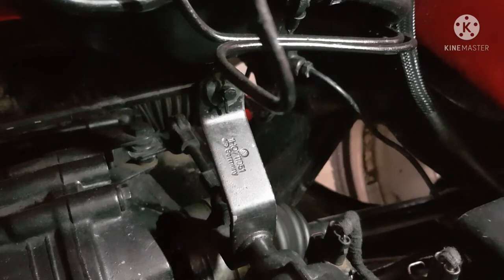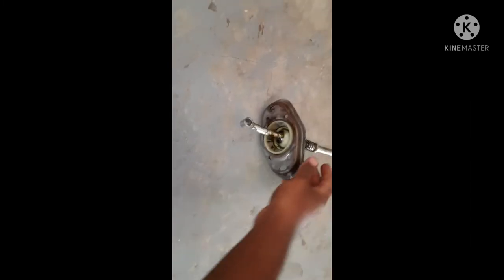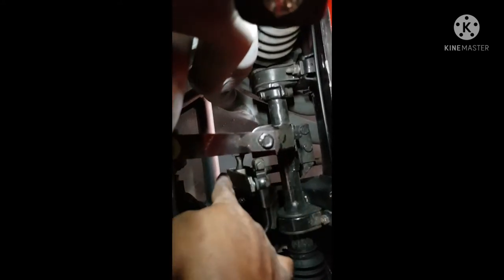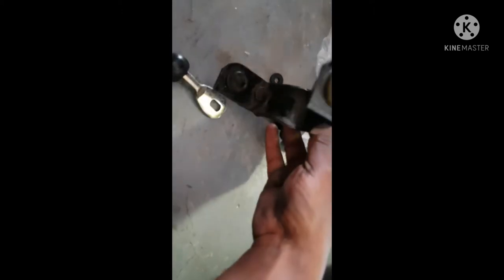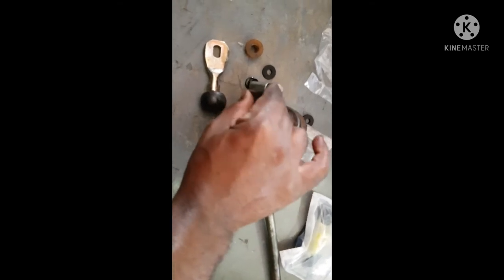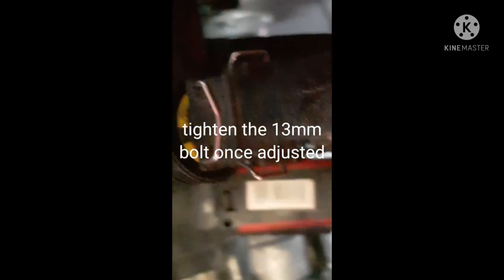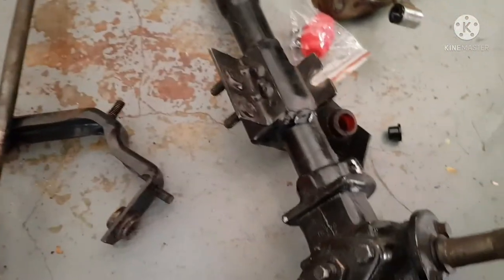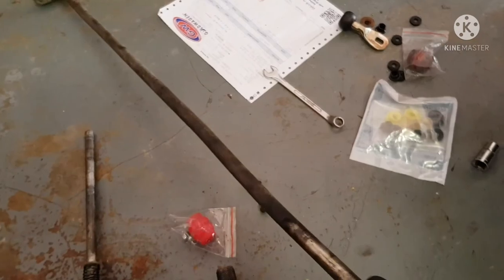setting gear linkages on a golf mk1